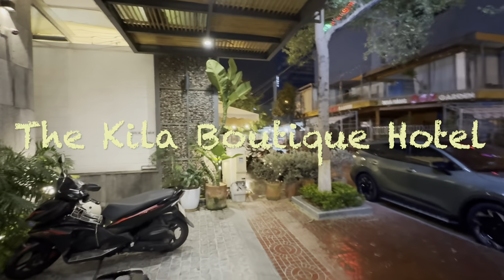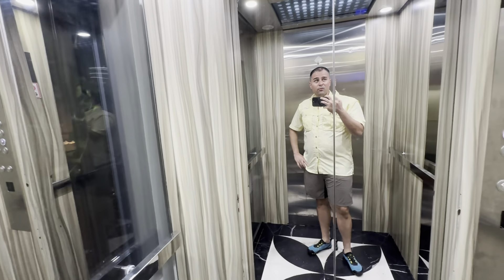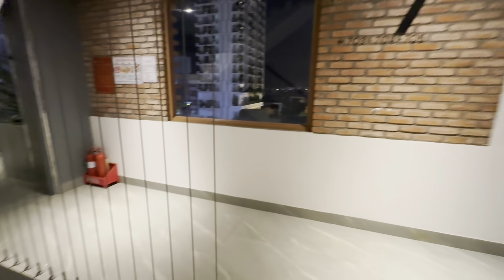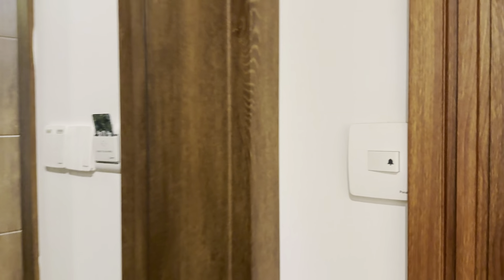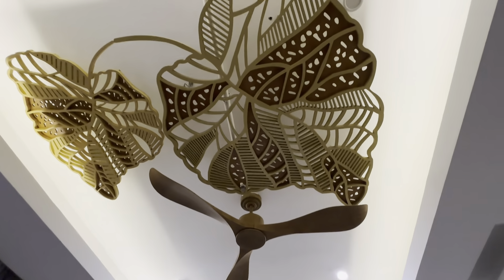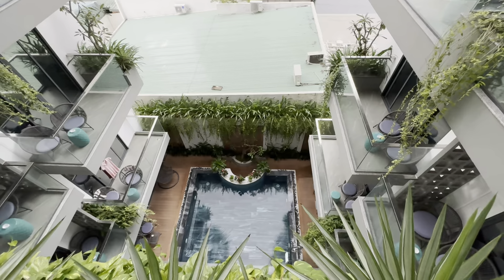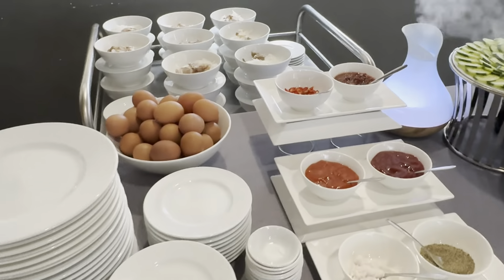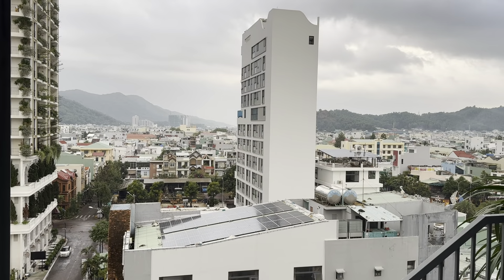The Kila Boutique Hotel Full Review- Breakfast, Location, Room and Amenities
Located in Quy Nhon, a 6-minute walk from Quy Nhon Beach, The Kila Boutique Hotel provides accommodations with an outdoor swimming pool, free private parking, a shared lounge and a terrace. This 3-star hotel offers a restaurant. The property has a 24-hour front desk, airport transportation, room service and free WiFi throughout the property.

Guest rooms at the hotel come with air conditioning, a seating area, a flat-screen TV with satellite channels, a safety deposit box and a private bathroom with a bidet, free toiletries and a hairdryer. Each room comes with an electric tea pot, while certain rooms include a balcony and others also offer city views. All rooms include a desk.

Queen's Beach is 1.1 miles from The Kila Boutique Hotel. The nearest airport is Phu Cat Airport, 20 miles from the accommodation.

Couples in particular like the location – they rated it 9.1 for a two-person trip.